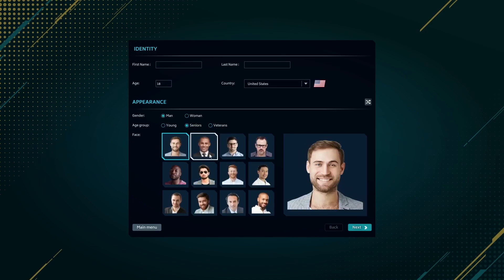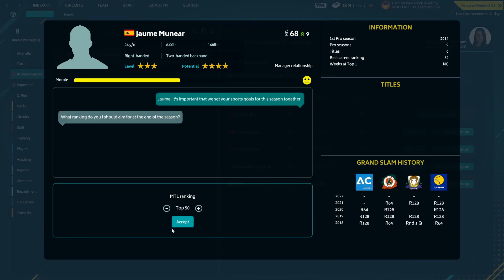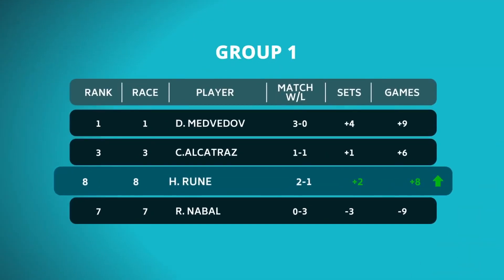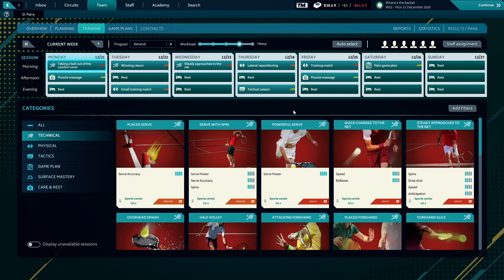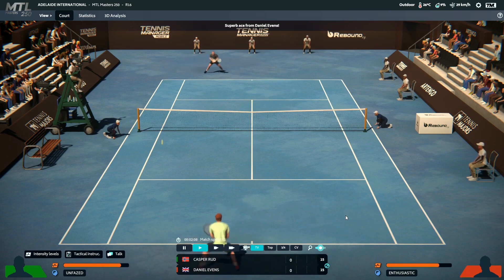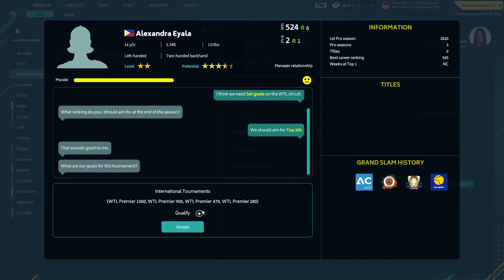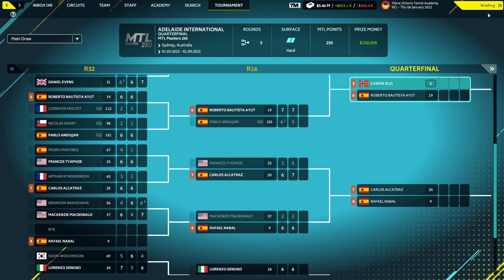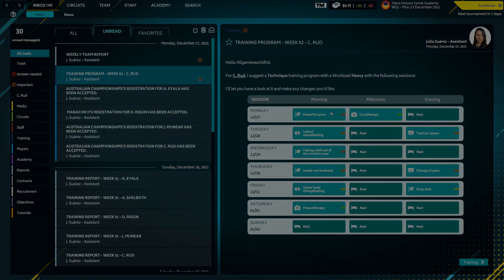Review - Tennis Manager 2022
Tennis Manager 2022 has landed. As we saw in the previous video, TM2022 is reported to be significantly upgraded. In today's video I give my first impressions of the new game.

We have a look at the improved match engine and animations during the game. We look at the exciting improvements to the academy infrastructure. We explore the new create a player feature, and much more.